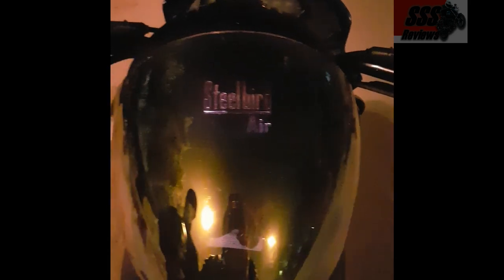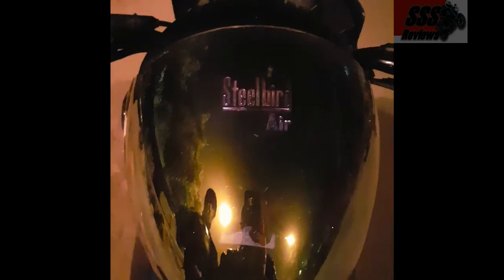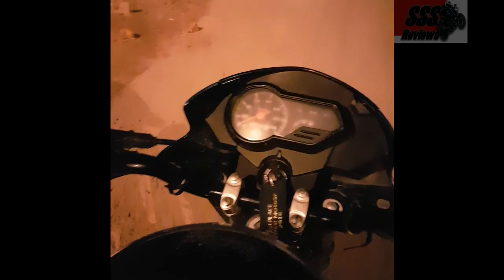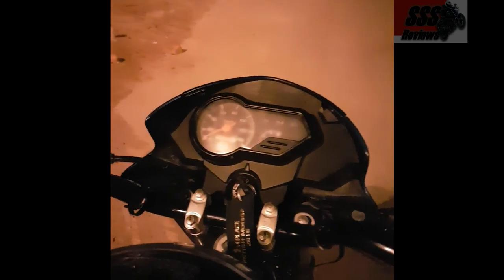Steelbird SBA 2 Night Vision VISIBILITY TEST | Comparison with Clear & Dark Visors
Is Steelbird's "Night Vision" technology really something or is it just a marketing gimmick?